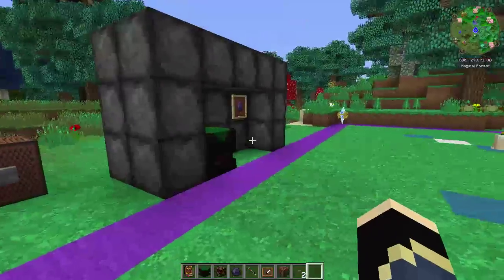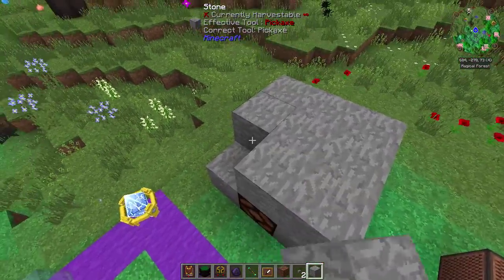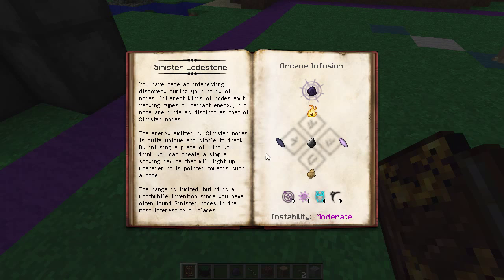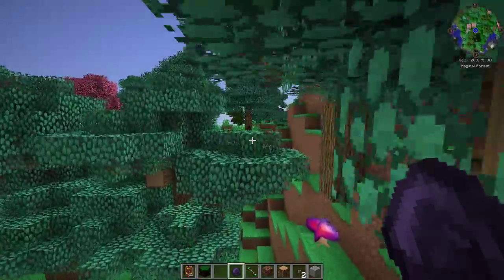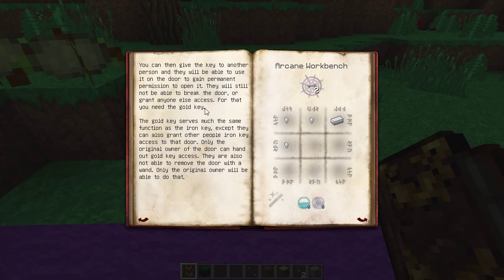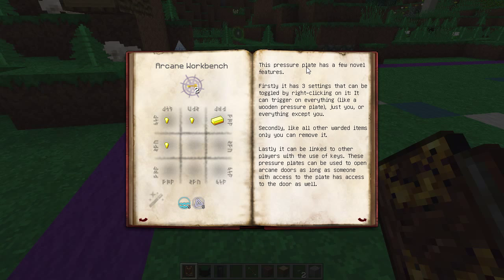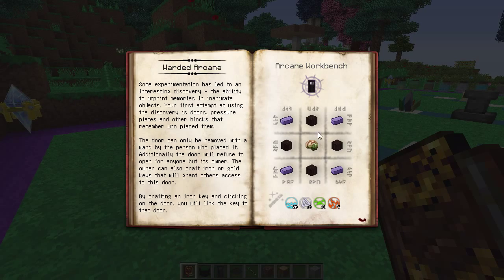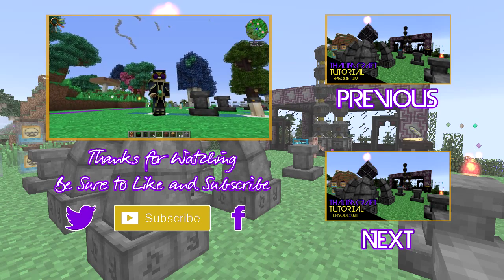[20] ARCANE EAR, SINISTER LODESTONE AND WARDED ARCANA :: Thaumcraft 4.2 Tutorial Revamped!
Want to make a nifty little circuit which activates on a certain note? That's what the arcane ear does! Also lets look at a way to keep your pesky friends out of your chests and keep your stuff safe!

I decided to do a revamp of my Thaumcraft Tutorial series! I don't think I did this awesome mod as much justice as it deserved in the past so I have decided to go over it all again!
So many things have changed and needed updating from my last series and I enjoy this mod more than any other!

Any Questions regarding Thaumcraft??